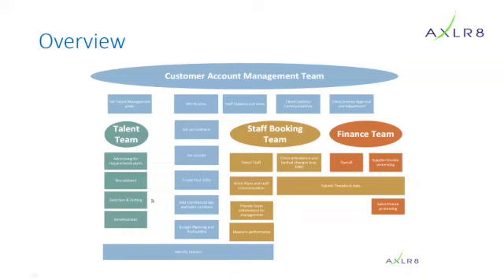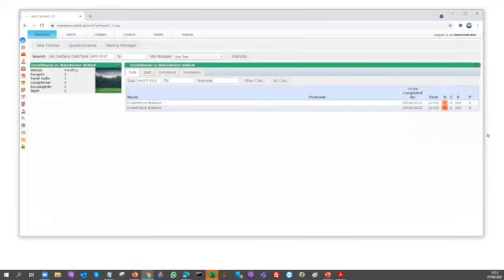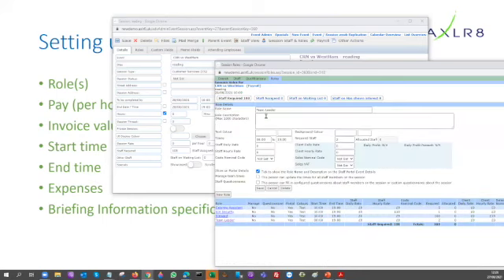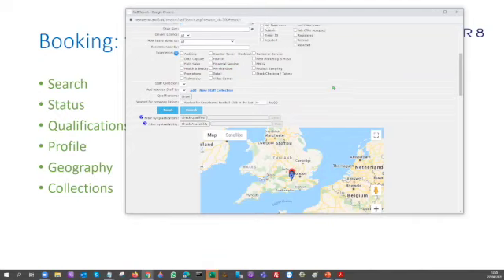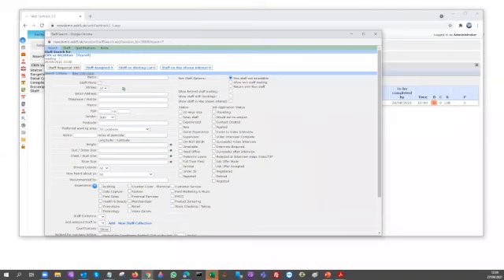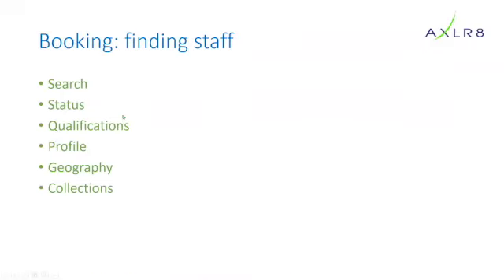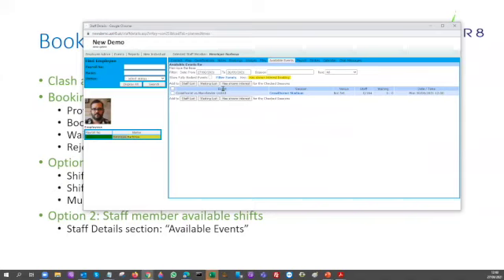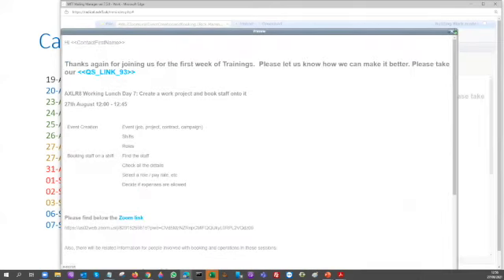Event Creation and Booking for Staff Demonstration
Thorough explanation into creating an event and booking for staff.